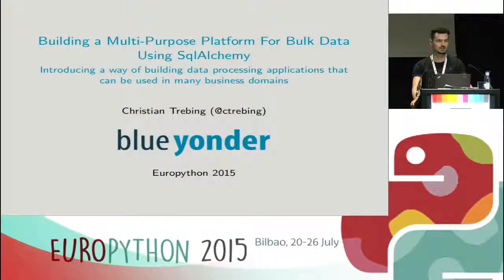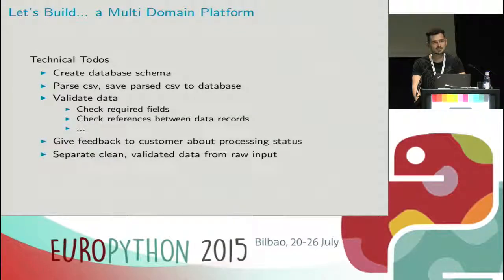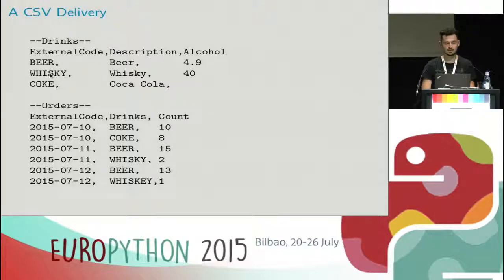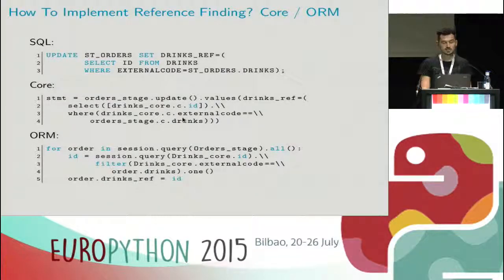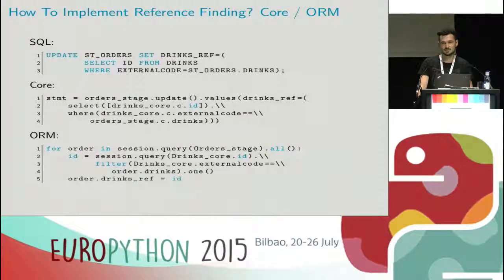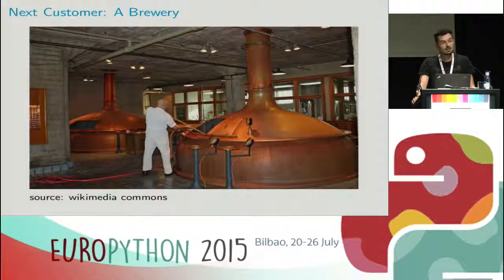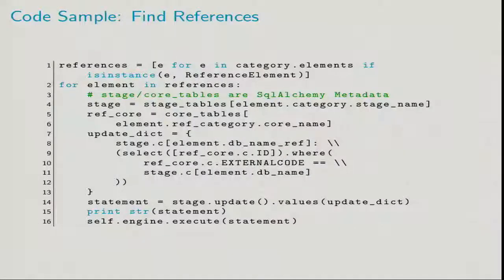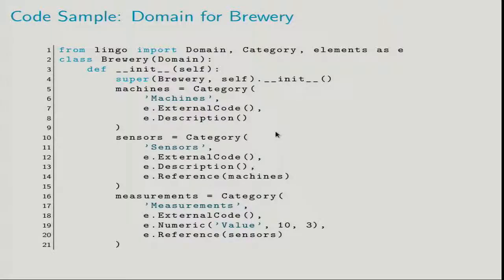Christian Trebing - Building a multi-purpose platform for bulk data using sqlalchemy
At Blue Yonder, we've built a platform that can accept and process
bulk amounts of data for multiple business domains (e.g. handling
retail store location and sales data) using SQLAlchemy as a database
abstraction layer.

We wanted to use as much of SQLAlchemy as possible, but we quickly
found that the ORM (Object Relational Mapper) is not suitable for
handling large amounts of data at once. At the same time, we did not
want each team of developers working on individual business domains to
have to handcraft their own SQL statements. To solve this problem, we
built an application configuration that closely resembles an
SQLAlchemy model, but also contains application-specific logic
settings.

In this talk I will demonstrate:

 - an application architecture for multiple business domains

 - the structure of the domain configuration utilized in the
generation of the SQLAlchemy model, SQLAlchemy core statements, and
other application functionality

 - how the domain configuration is used throughout the application
(consuming and parsing incoming data, storing it in a database and
ensuring data quality)